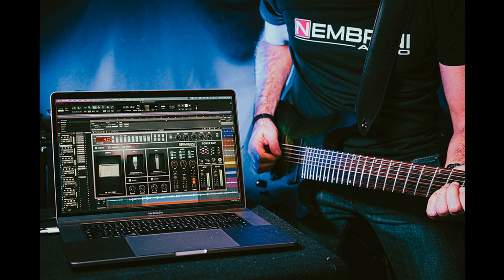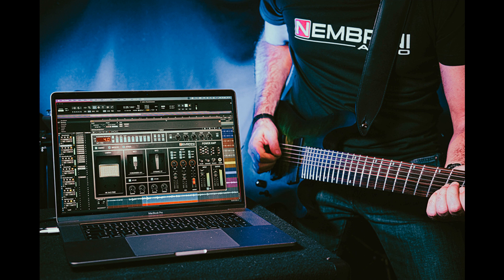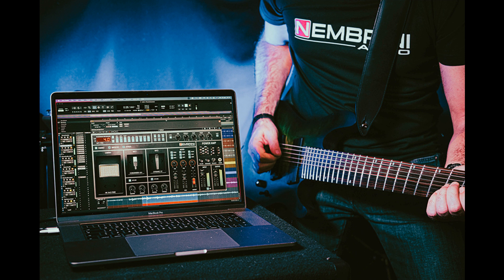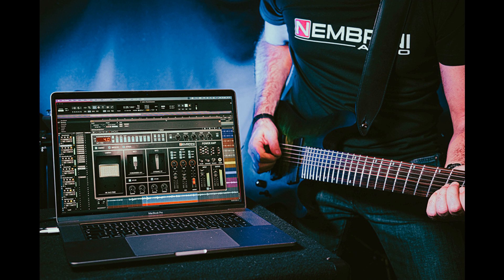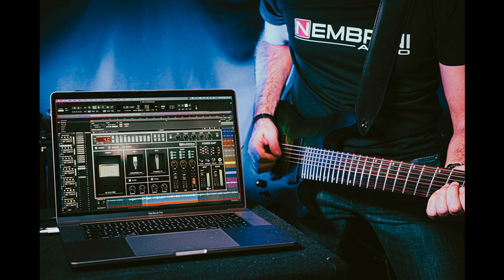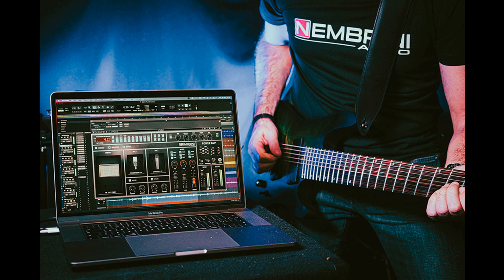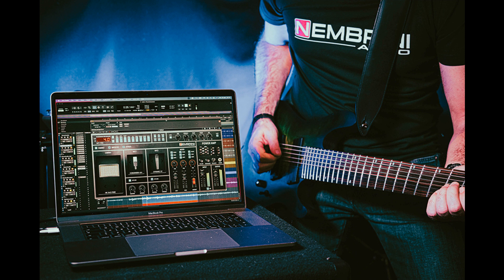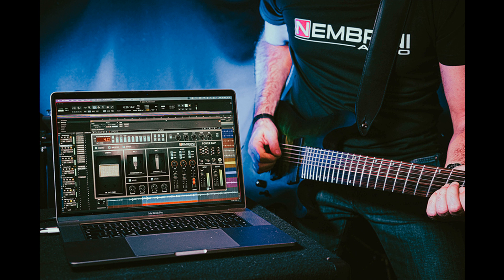MP1 Pro Programmable Tube Guitar Amplifier Plugin From Nembrini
Nembrini Audio’s latest plugin, the MP1 Pro Programmable Tube Guitar Amplifier, offers the most tonally flexible guitar amplification available since the 80’s. Listen to it here.

Based on the iconic ADA MP1* Pre amplifier, synonymous with the 80’s LA guitar tone and players like Eddie Van Halen, the MP1 Pro Programmable Tube Guitar Amplifier is powered by four EL34 virtual tubes. It features a Tri-State Voicing selection that allows users to choose between Distortion Tube, Clean Tube or Solid State virtual circuits.

The plugin’s EQ points have been designed to replicate the sound of Fender* and Marshall*, yet the Presence control surpasses the range offered by either. To further extend the possibility of the original hardware and help users customize their tone, Nembrini have also included a Power Amplifier section, six guitar effects, six carefully selected cabinet emulations, four of the best mic emulations with selectable mic positions and a powerful Impulse Loader. The Impulse Loader  allows up to three third party impulse responses to be loaded which can then be blended using volume, pan, phase, solo and mute controls.

The new plugin is available at an introductory price for February 2023 of $9.99 (regular price $19.99) for iOS and $29.99 (Regular price $137) for desktop use.